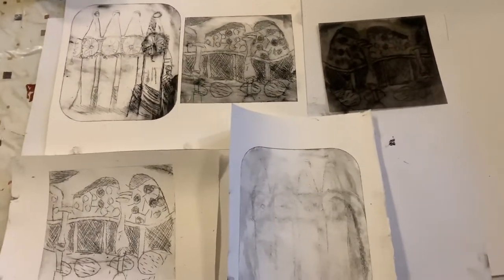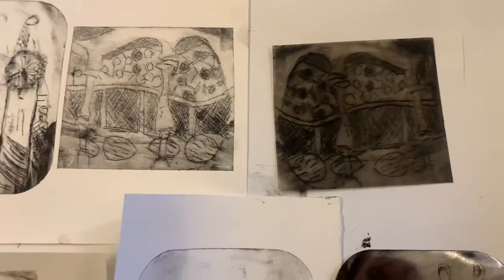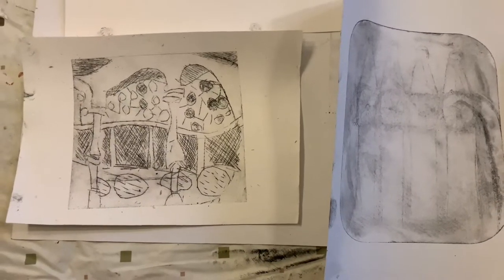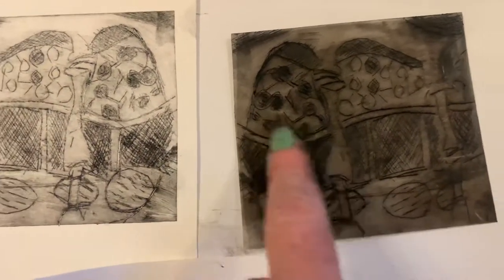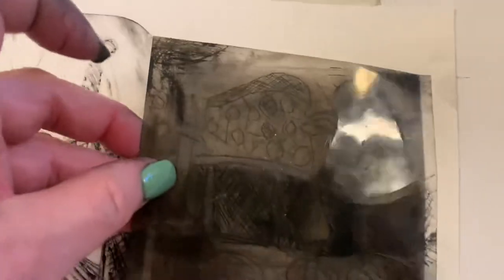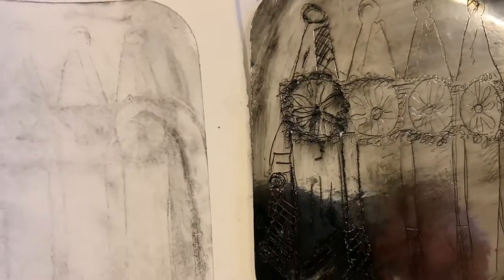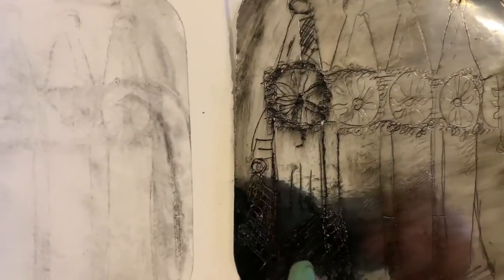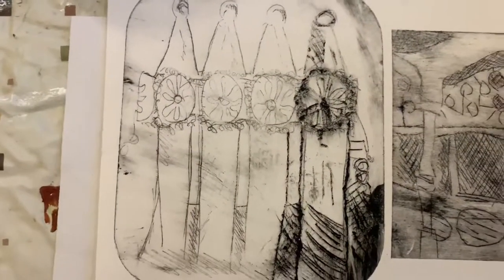Drypoint on acetate & card